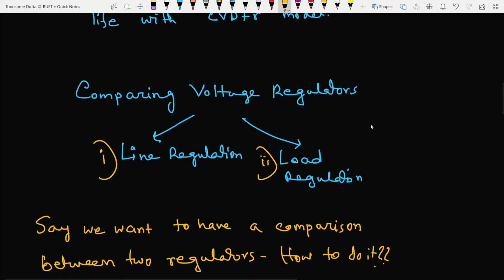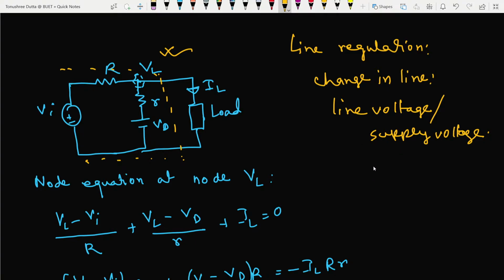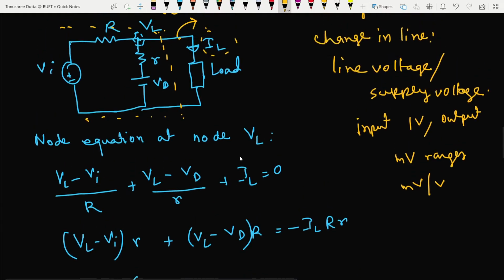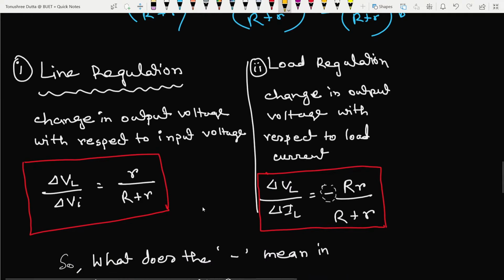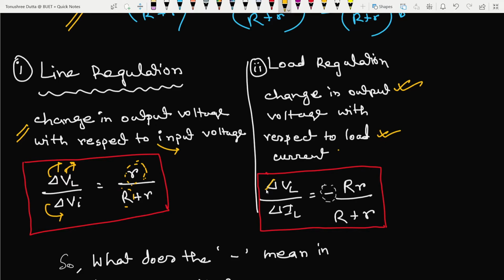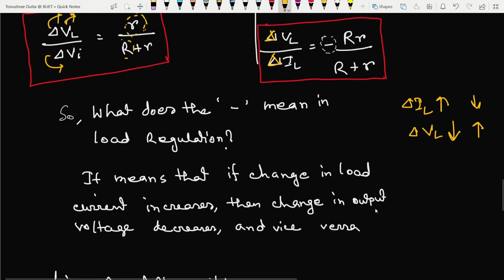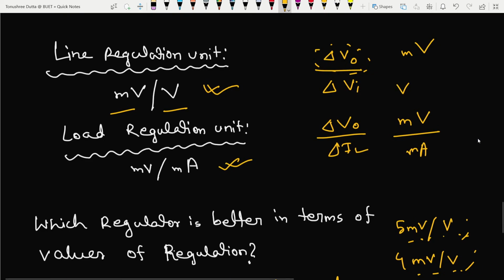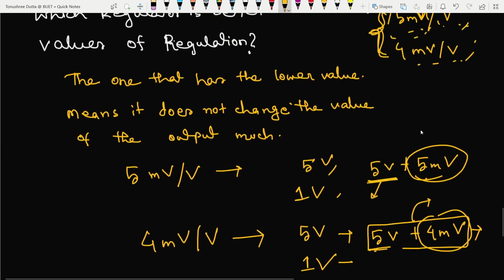Week 6 Lecture 1 Part 3